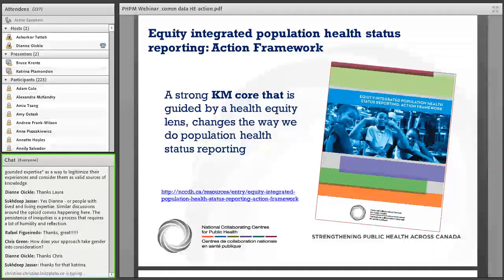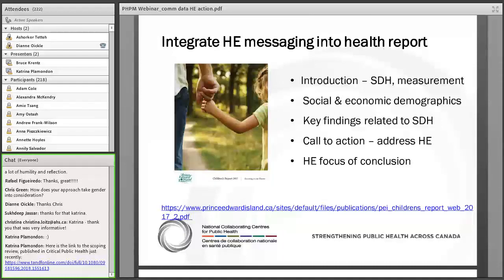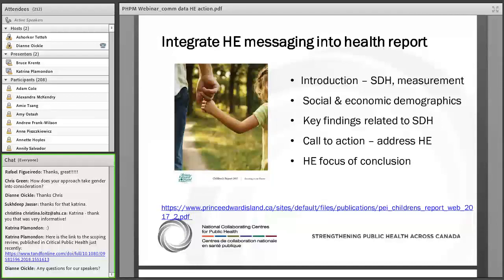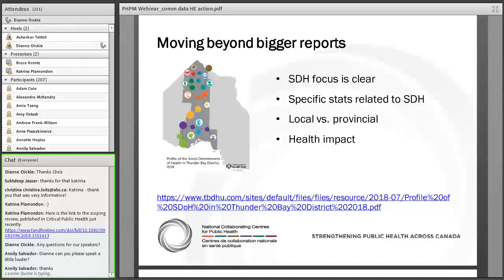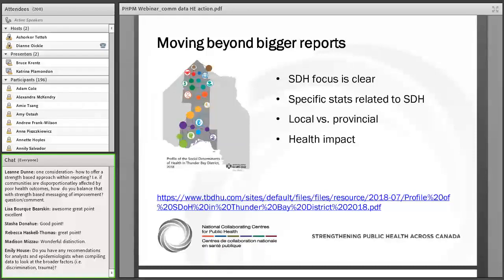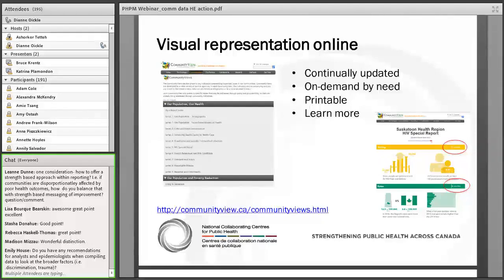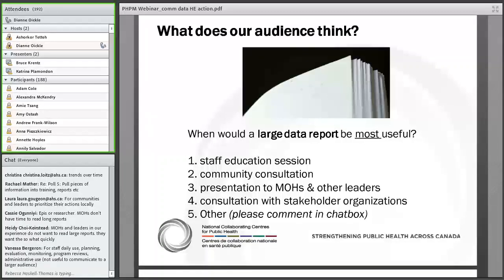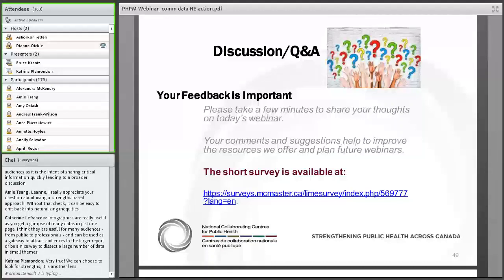NCCDH Webinar: Communicating data for health equity action (4 of 5): Group Discussion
Communicating data for health equity action

A Public Health and Preventive Medicine (PHPM) webinar hosted by the National Collaborating Centre for Determinants of Health

This English-language webinar will focus on communicating health equity data to public health decision-makers who address population health inequities. Strategies for framing health equity data to highlight the root causes of inequities will be presented, as well as approaches to knowledge translation and mobilization in the health status reporting of data relating to the social determinants of health.

Speakers:
• Dianne Oickle, Knowledge Translation Specialist, National Collaborating Centre for Determinants of Health, NCCDH
• Katrina Plamondon, Regional Practice Leader, Research and Knowledge Translation, Interior Health Authority (Kelowna, BC)
• Bruce Krentz, Planning and Decision Support Analyst, Northern Health Authority (Thompson, MB)

PART 1: Introduction
PART 2: Bruce Krentz
PART 3: Katrina Plamondon
PART 4: Group Discussion
PART 5: Q & A Session

• Communicating the social determinants of health: Income inequality and health (2014)